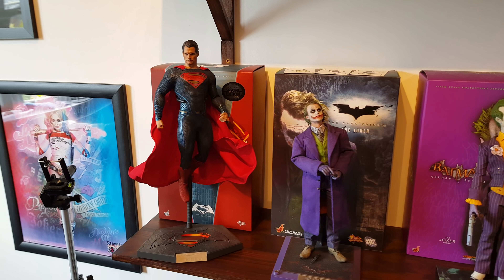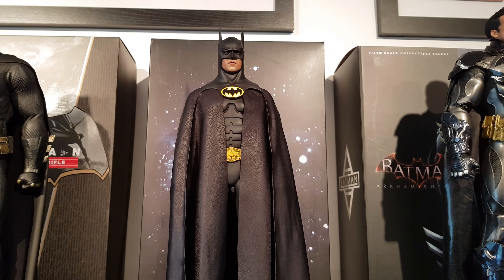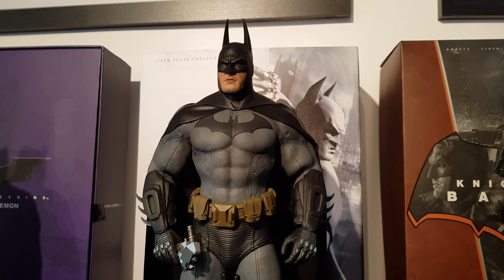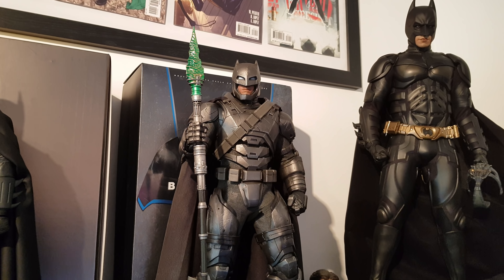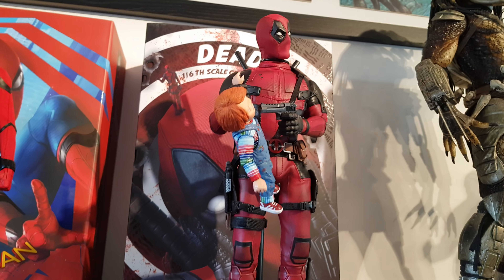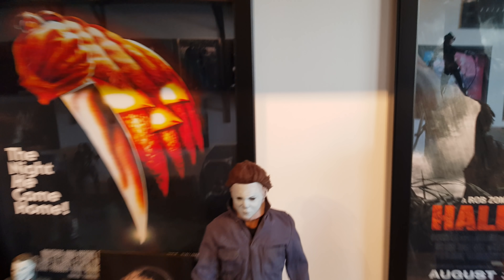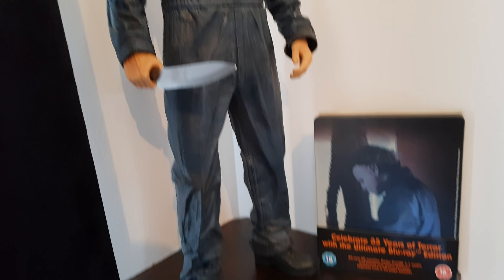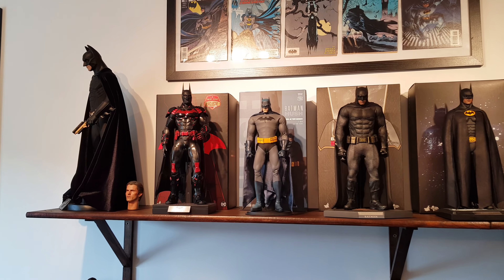HOT TOYS BATMAN COLLECTION DISPLAY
Hot toys Batman figure collection display.